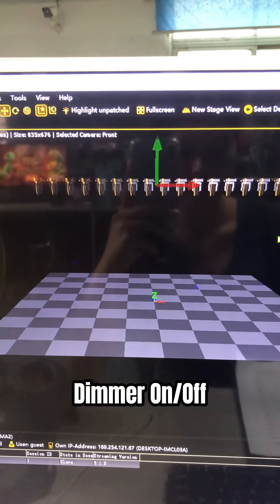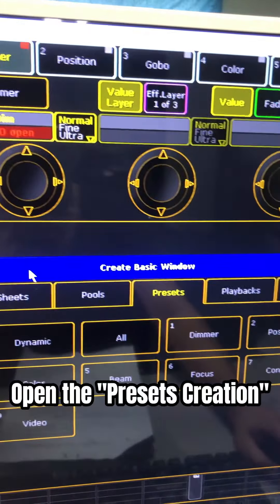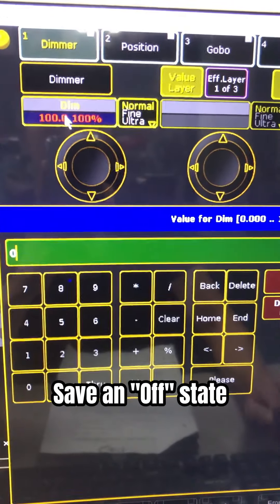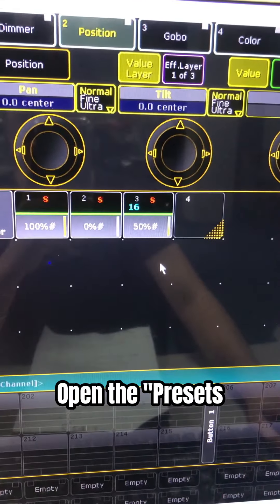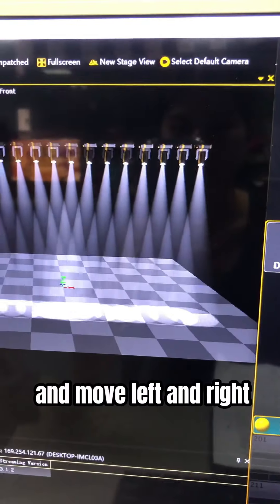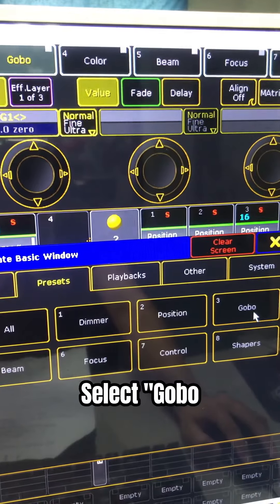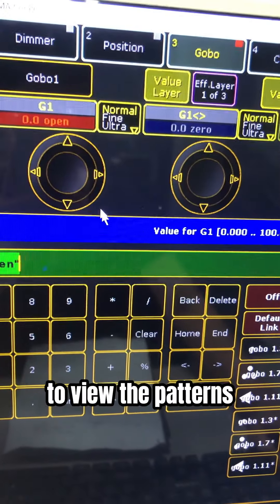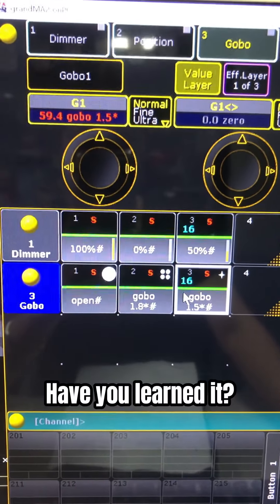No.3(MA2), Learn the basic lighting effects with you,the dimmer,position,Gobo,easy select and save.